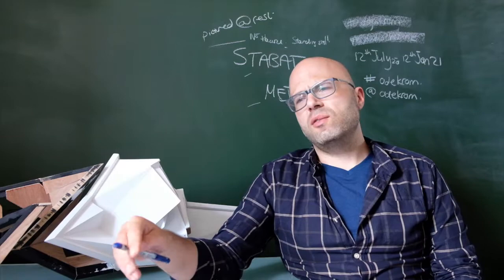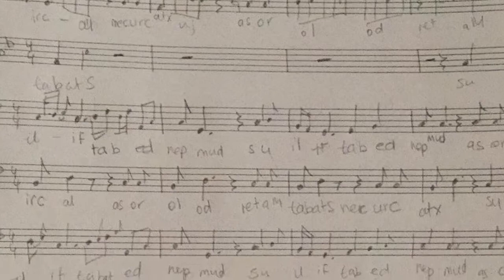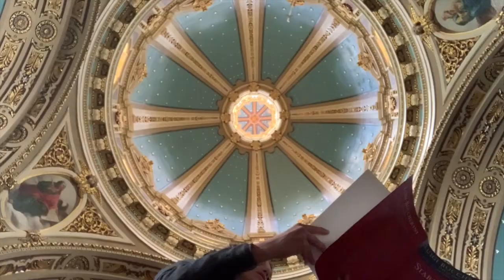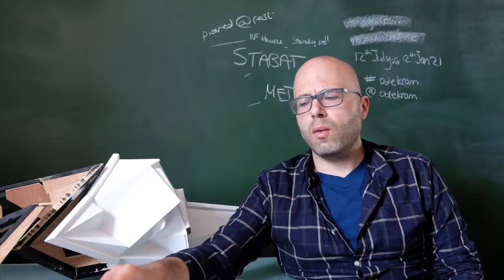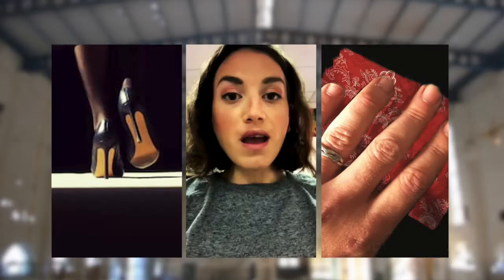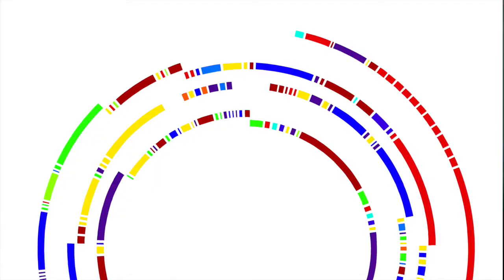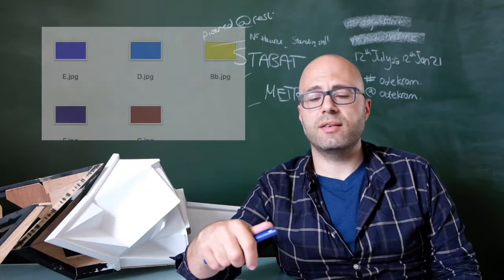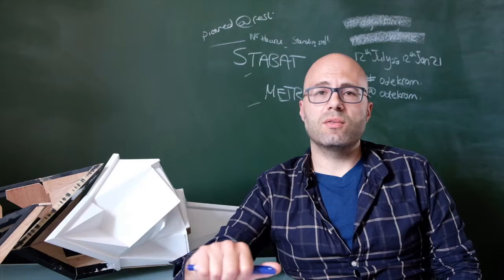Introducing Stabat Metric for Arts Council Malta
Stabat Metric is the second work in a series of collaborations between Clare Ghigo and Joseph Calleja. Following Pictured at Rest, Stabat Metric takes the first movement from the Stabat Mater by Luigi Boccherini and the artists have explored it in a different manner in the context of Covid 19.

In the after math of skipped Lent this piece has been recorded in an empty church in Malta and in this case the first movement - Stabat Mater, Grave Assai, was performed back to front. From the 12th July 2020 until the 12th January this work will be available for people to access on a YouTube channel and also reverse it digitally in order to 'experience' it how it should have been performed.

Public are invited to follow and contribute responses to the hash tags stabatmetric odekrom on social media. A complimentary digital artwork is offered to the general public for those who wish to participate, even just experience the work as it is without reversing it.

The project will conclude on the 12th January 2021, exactly a year after China has made the genetic sequence of Covid 19 public. There after the work Stabat Metric will exist only as a three channel video and is aimed to be shown at for the first time at Summerhall in Edinburgh alongside works by David Cass, Austin Camilleri and Robert Callender.

Stabat Metric was possible thanks to Arts Council Malta, performed by Clare Ghigo and filmed and edited for the first part of public engagement by Ken Scicluna.